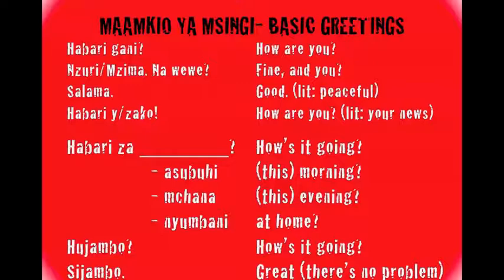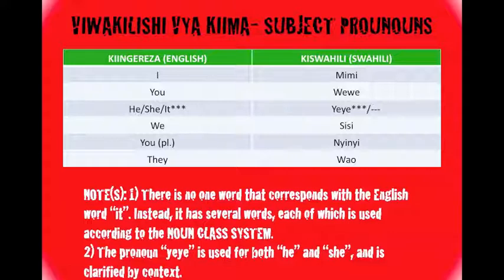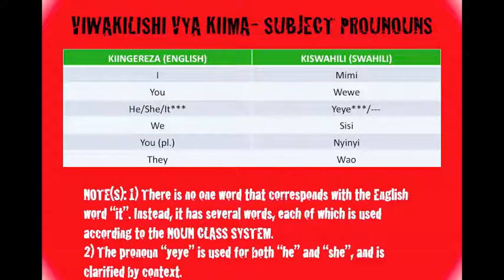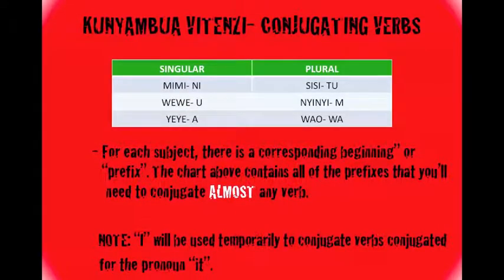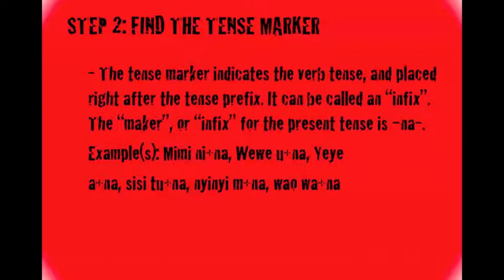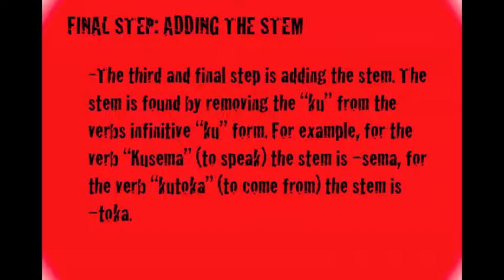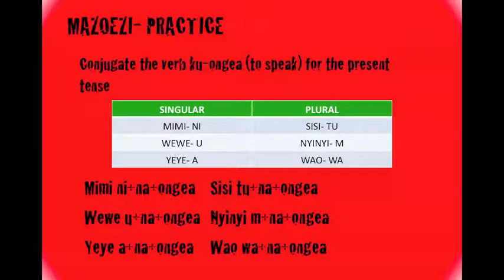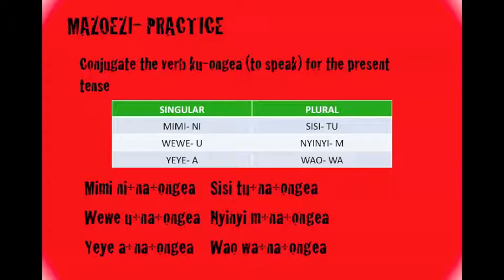Kiswahili 101 Somo La Pili Lesson 2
This is the second video in the language learning series Swahili 101. This series will be running parallel with a Kiswahili course currently being taught at the University of Maryland's Nyumburu Cultural Center. Swahili is Africa's most widely spoken indigenous language, and a tremendous asset for anyone looking to connect with this remarkable continent.
The student-lead Panafrican and Indigenous Language Initiative (PILI) has offered language instruction in African and Panafrican languages such as Swahili since 2011.